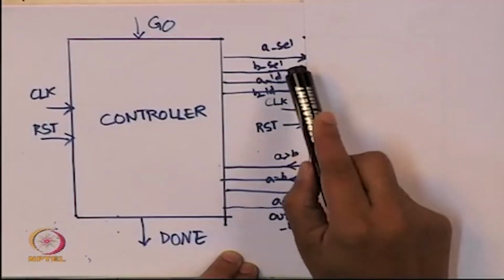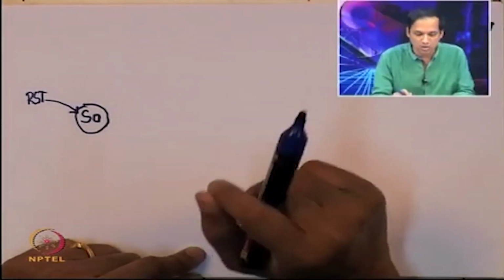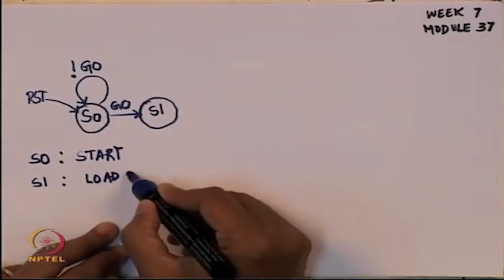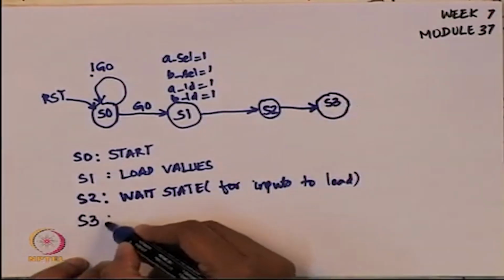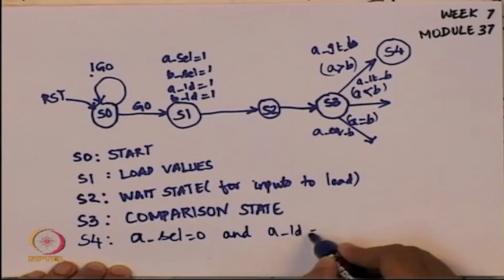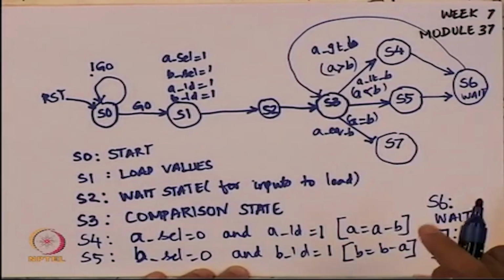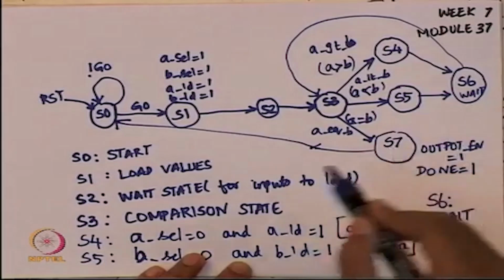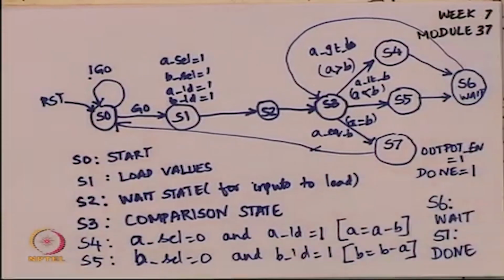GCD State Machine